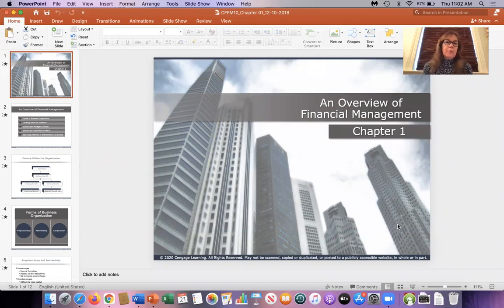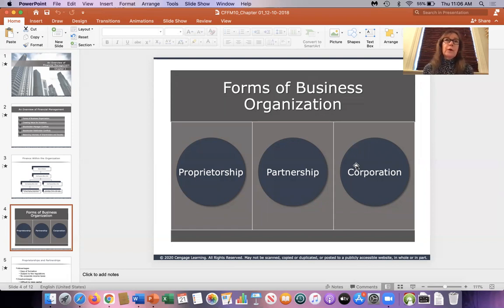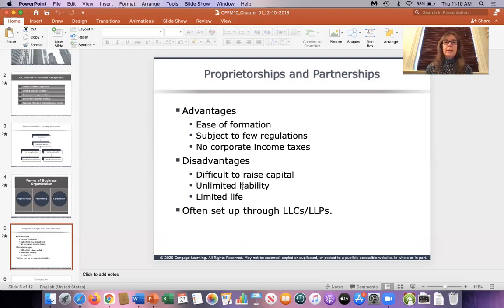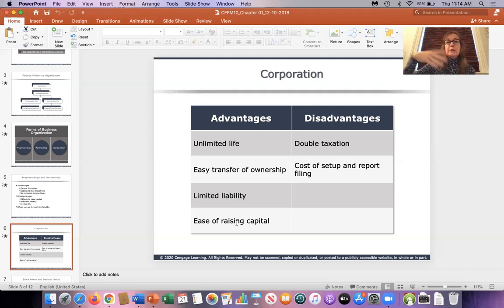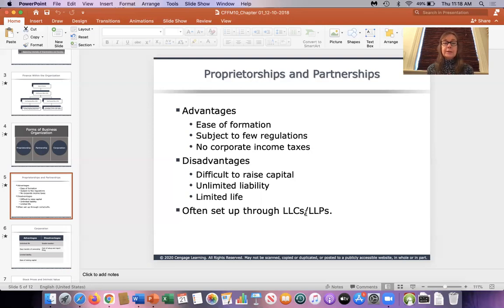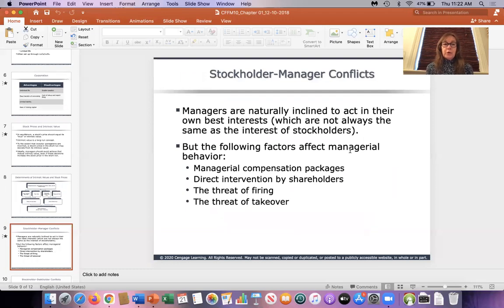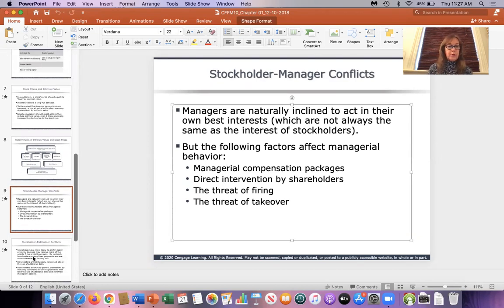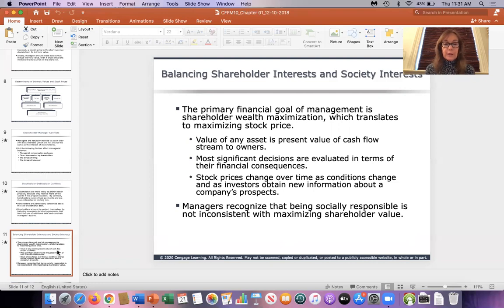FINC 302 CH 1 Synopsis